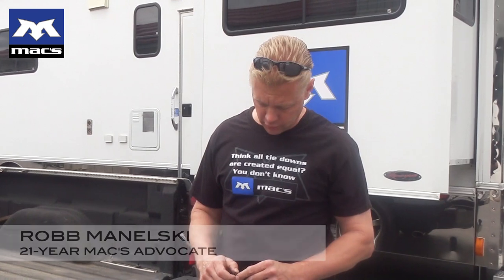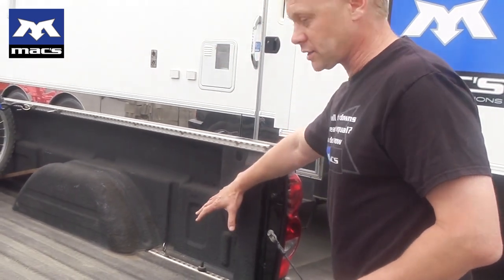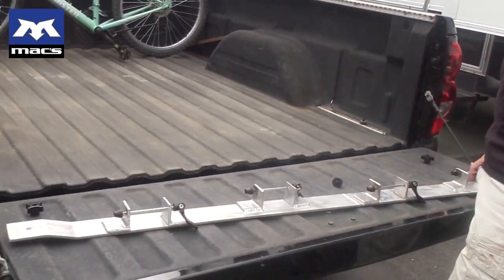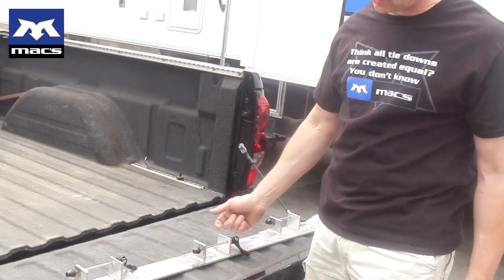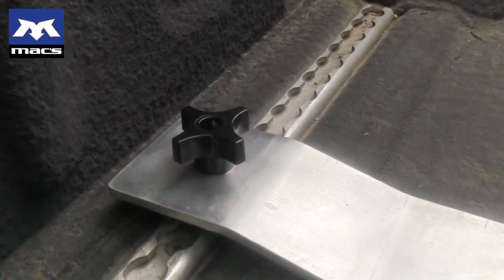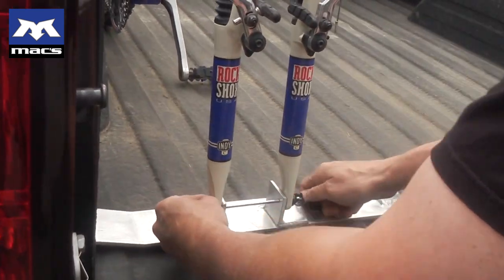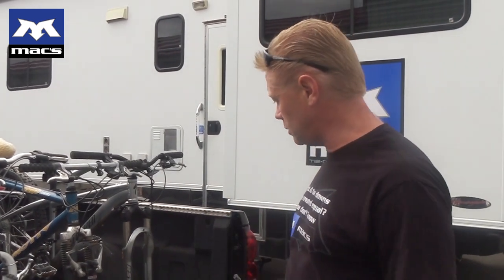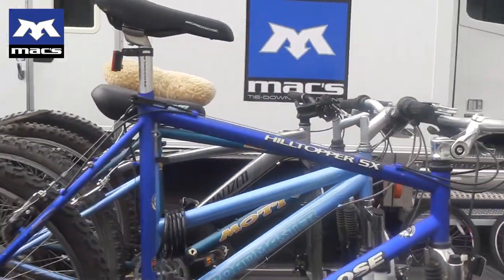Customer Creation: VersaTie Bike Rack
21-Year Mac's Advocate Robb Manelski shows us how he uses multiple Mac's appliances to create a bike rack for the bed of a truck.  Using the VersaTie Track System (Bed Kit, Threaded Stud Fitting, Four Prong Knob, and Track Kit), a piece of joggled aluminum flat bar, aluminum angles, and disconnects from a bike shop he masters the art of bike racks. By off-setting each set, the handle bars of the bikes don't hit each other, and he secures the back tire with Mac's One Inch Strap! We applaud your ingenuity Robb!